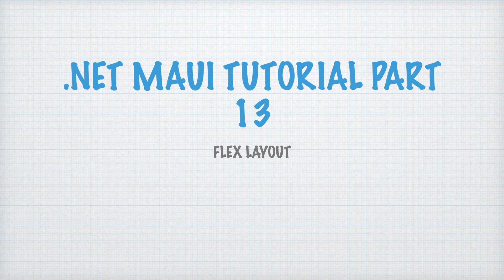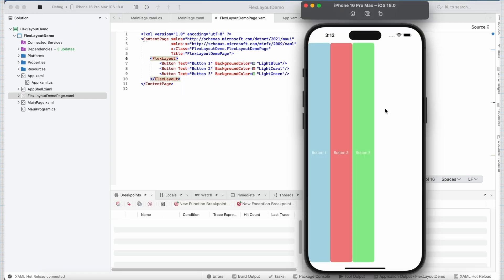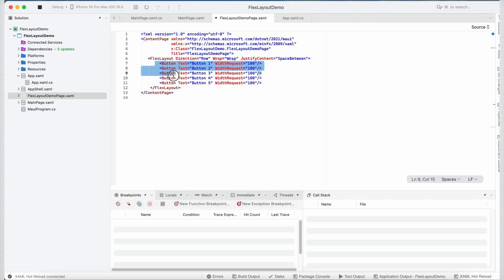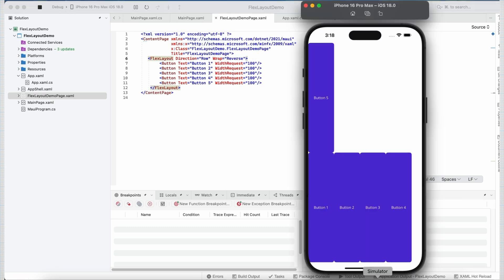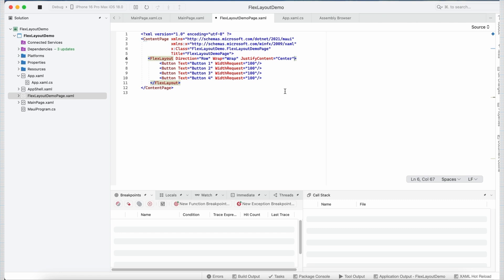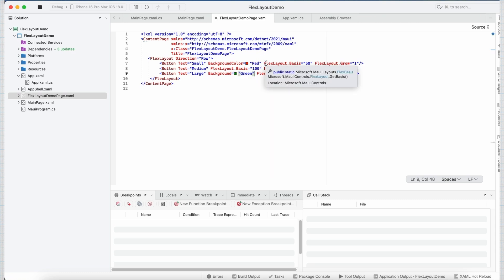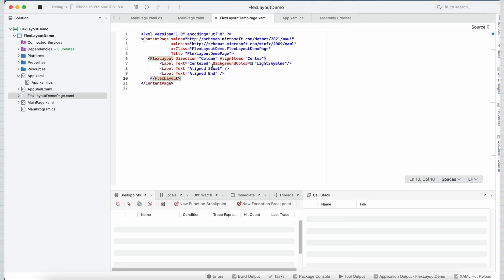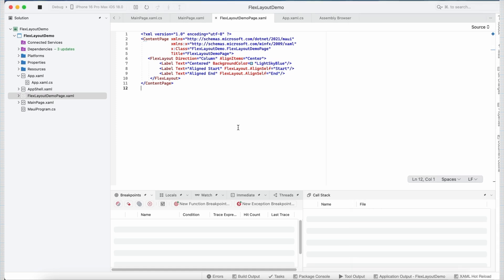DOT NET MAUI TUTORIAL Part 13 - Flex Layout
In this video, I cover everything you need to know about FlexLayout in .NET MAUI! FlexLayout helps you build responsive designs, allowing you to arrange elements in rows or columns and adjust for different screen sizes.

📌 In this video, you’ll learn:

- Basics of FlexLayout, including Direction and Wrap
- Aligning and spacing items with JustifyContent
- Using Basis, Grow, and Shrink for flexible element sizing
- Customizing item alignment with AlignItems and AlignSelf

After watching this video, you’ll be ready to create flexible and adaptable UIs for your cross-platform apps in .NET MAUI.